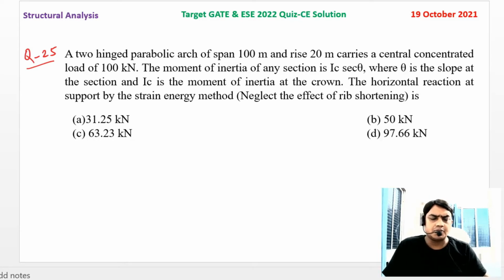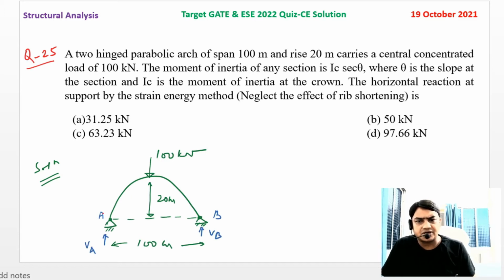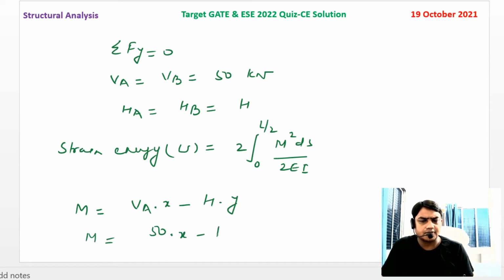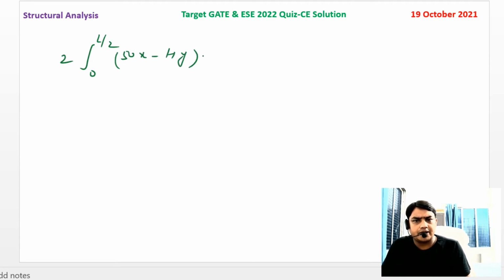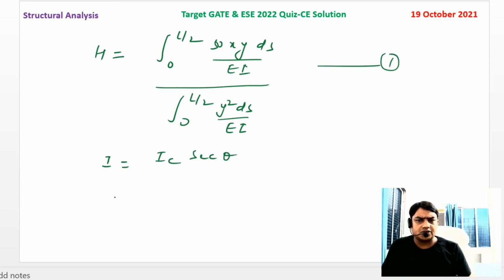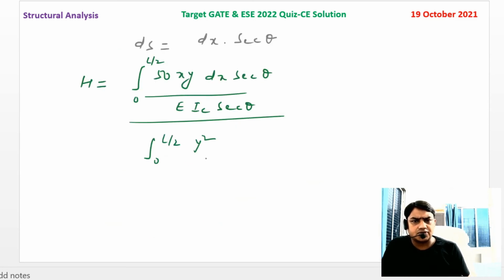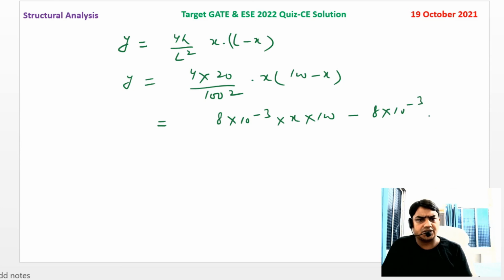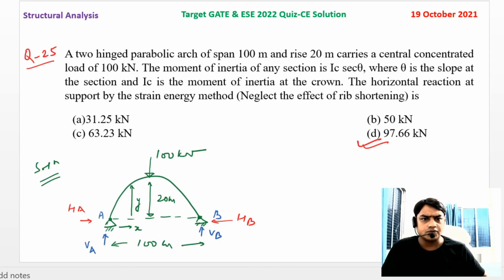Target GATE & ESE 2022 Quiz-CE Solution | Structural Analysis | 19 October 2021